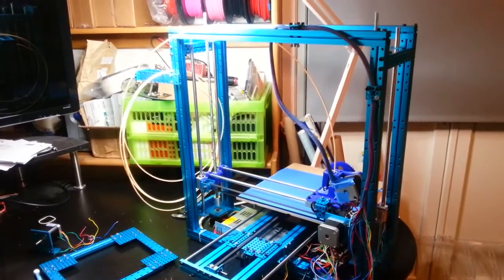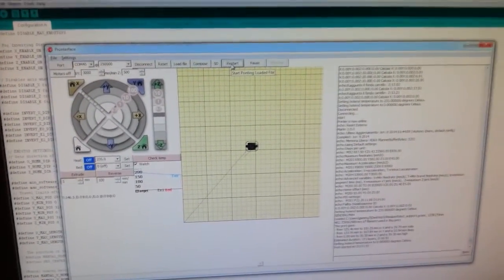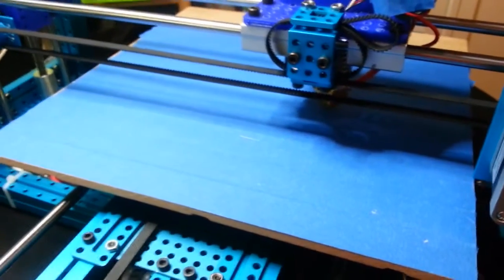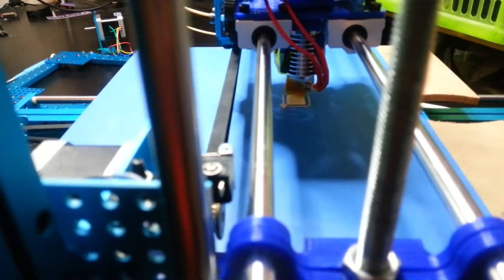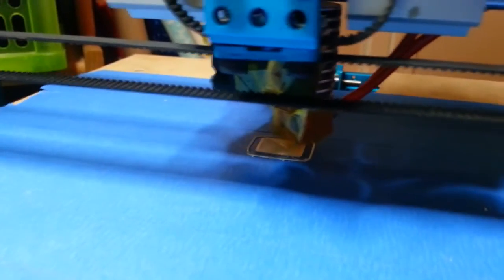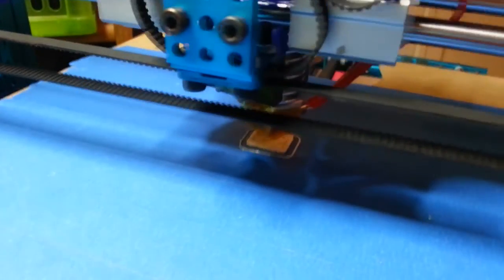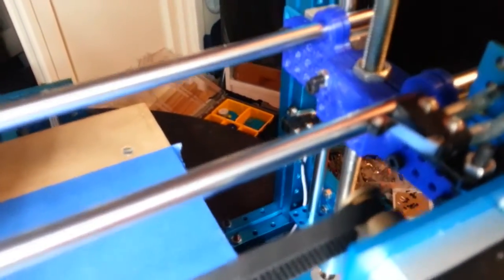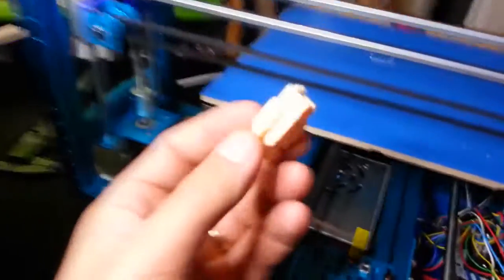Day 10 - first prints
Build surface (whithout heated bed) is reaqdy to use and I got the first print! More details on the build of this printer based on Makeblock aluminiium beams